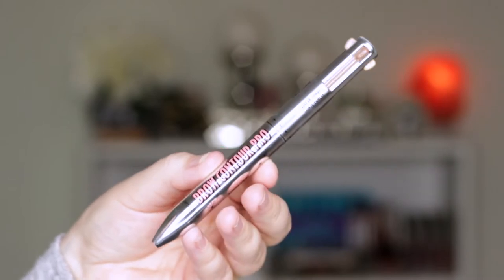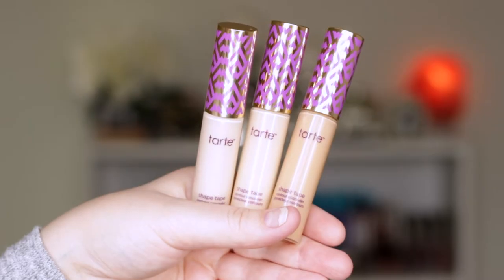Makeup Haul | New Releases & Swatches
MAC Extra Dimension Skin Finish in Oh, Darling!